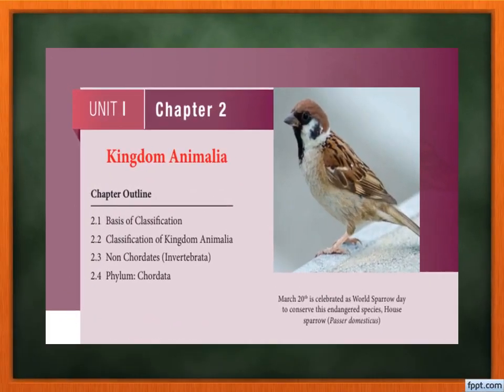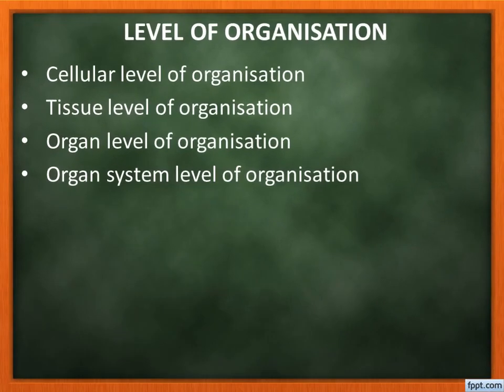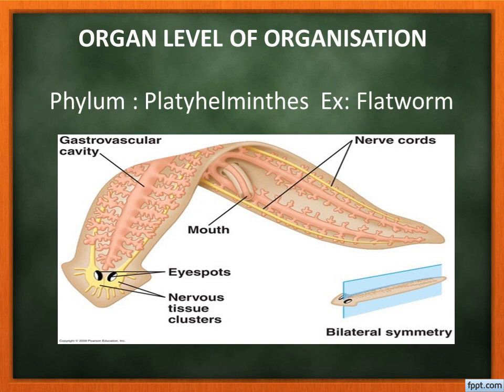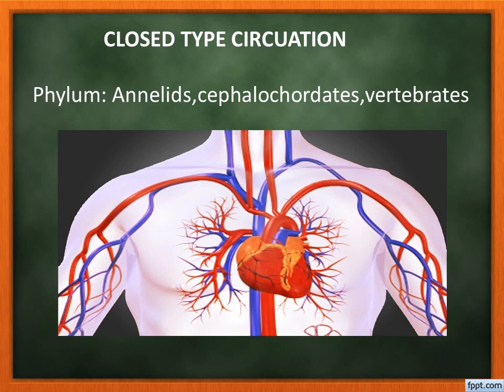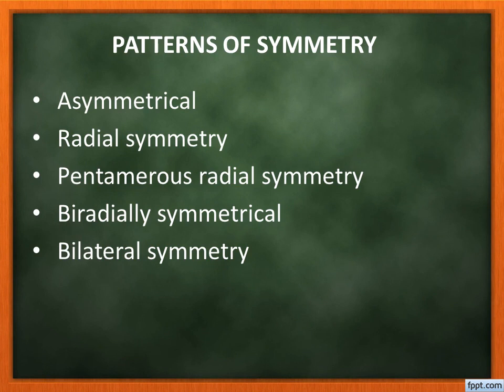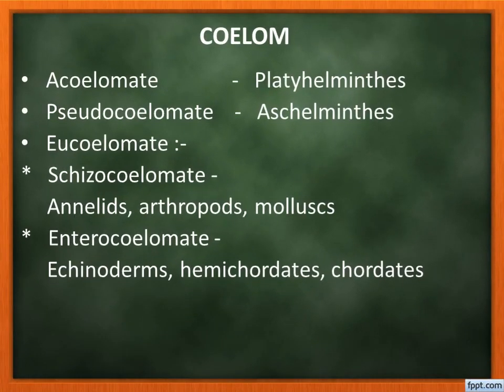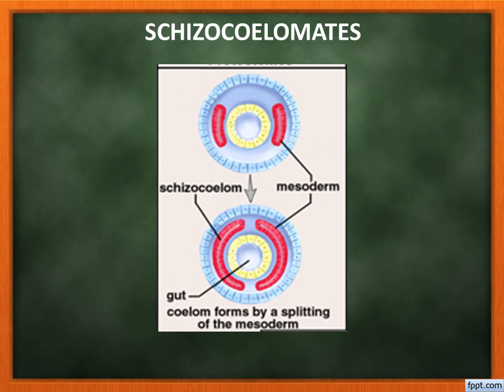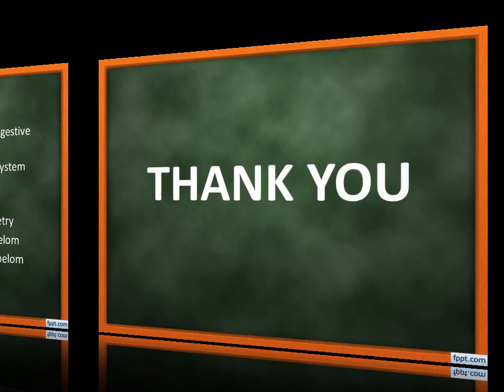Grade XI - Bio- Zoology || Kingdom Animalia I || Online Class